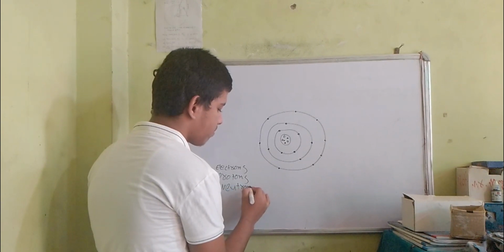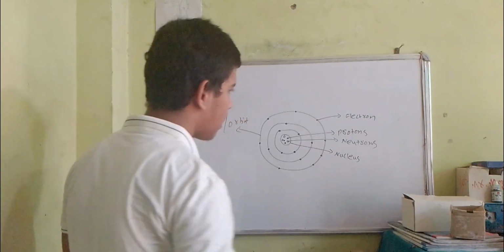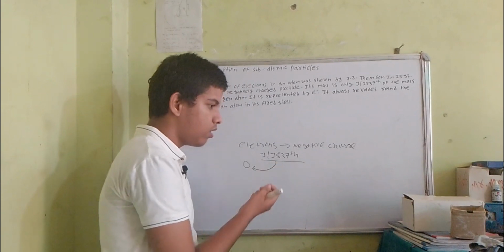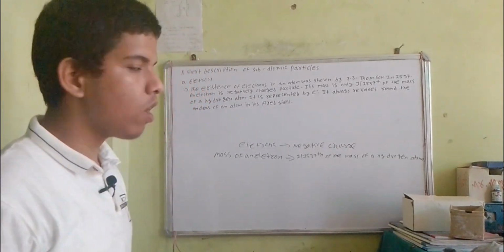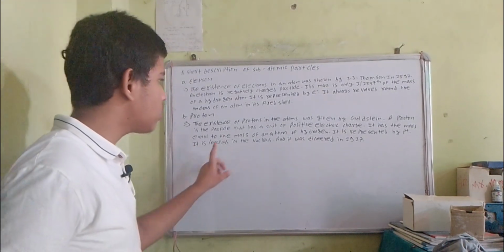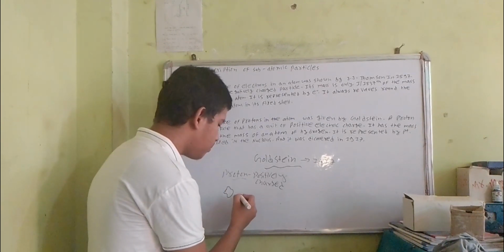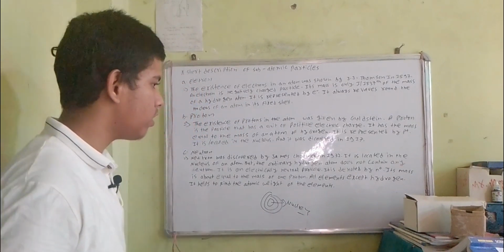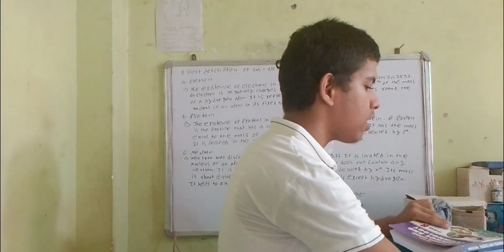Sub-Atomic Particles | Part - 4 | Physics | eltiNation